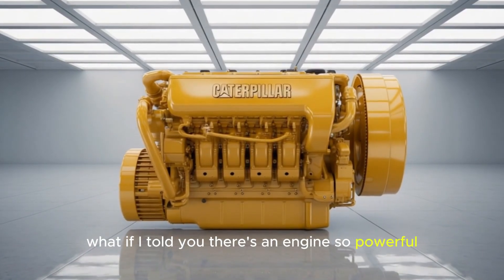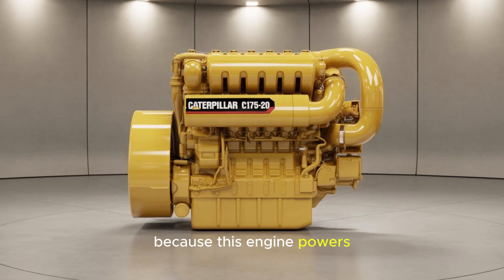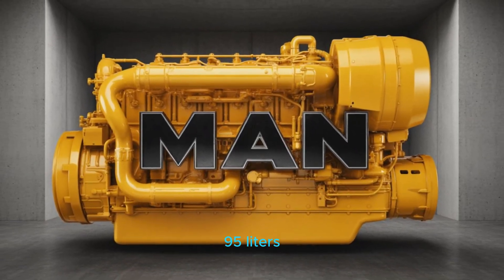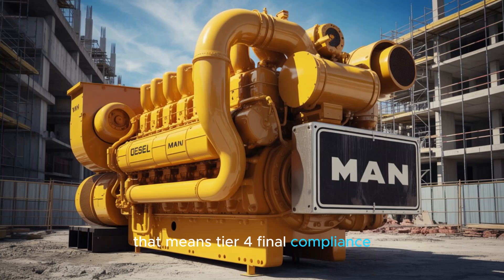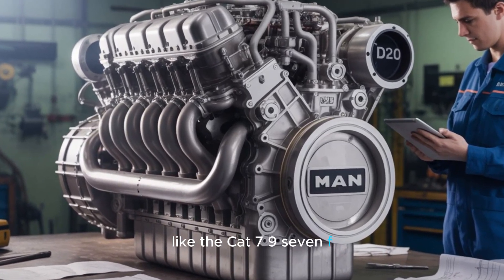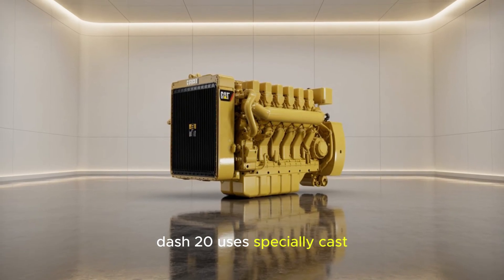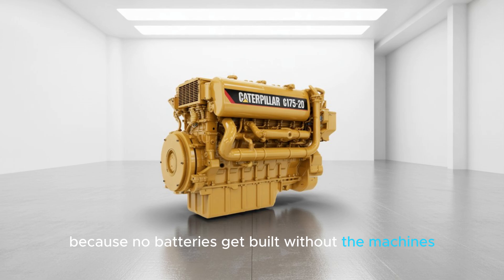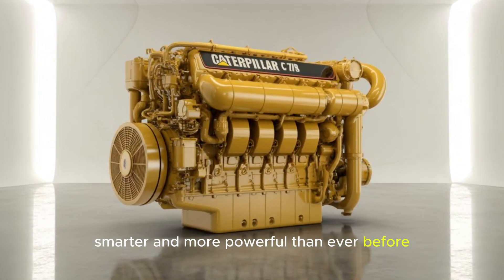Why the Caterpillar C175-20 Is a Game-Changer in Heavy Equipment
Discover the power and innovation behind the Caterpillar C175-20 Engine in this detailed speech that explores its design, performance, and unmatched efficiency. Whether you're in the mining, marine, or industrial sector, this engine is built to meet high-demand applications with reliability and strength. This presentation highlights the engine's high horsepower, low emissions, and advanced technology that make it a standout in the heavy equipment world. You'll learn about fuel efficiency, ease of maintenance, and why the C175-20 is a top choice for operators worldwide. This speech is perfect for engineers, technicians, fleet managers, and anyone passionate about cutting-edge diesel engine technology. Stay ahead of industry trends and discover how the C175-20 boosts productivity and sustainability.

Reason to Watch:
Gain expert insights into Caterpillar's engineering excellence, learn how the C175-20 outperforms competitors, and understand its role in powering the world's most demanding industries.